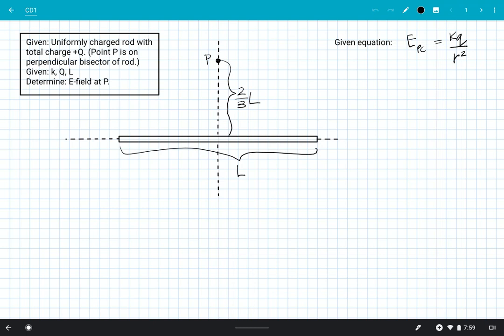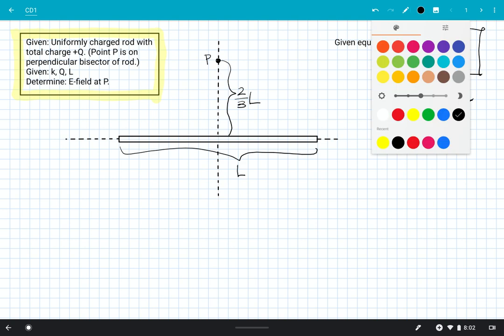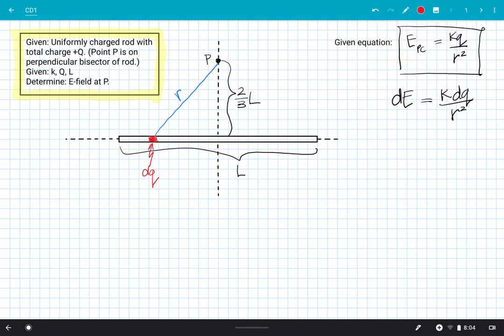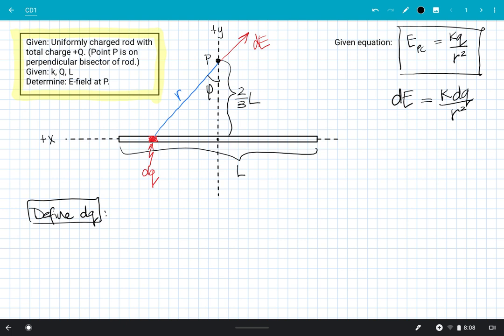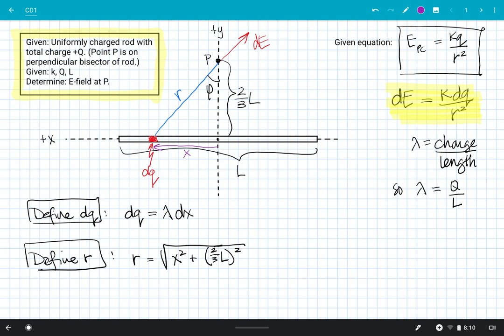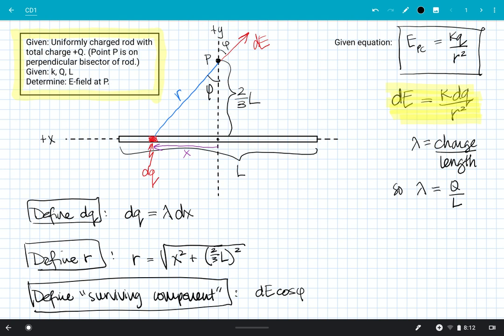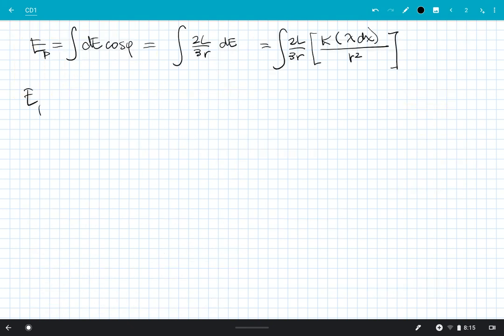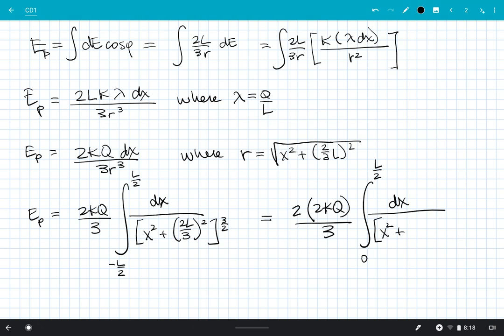[PHYS 222] CD1.A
[PHYS 222] Finding E-field due to a charged rod. (Introductory charge distribution problem with lots of symmetry).